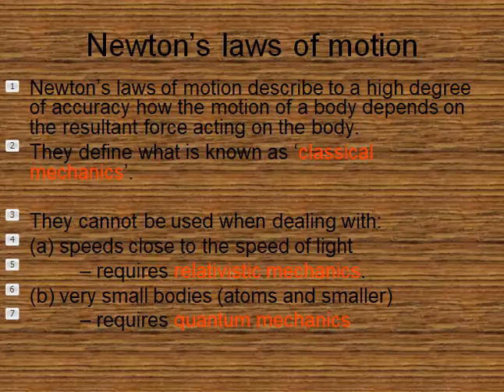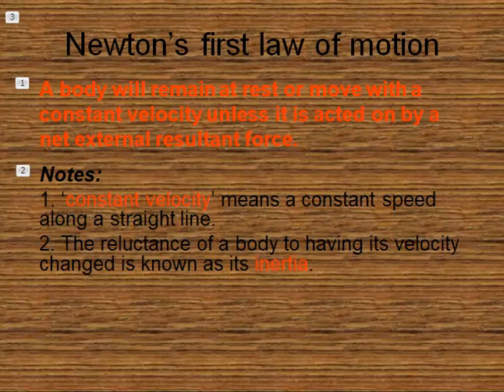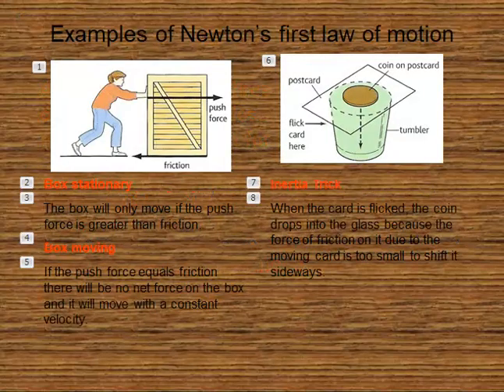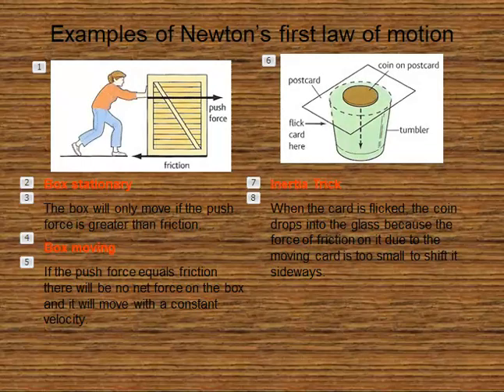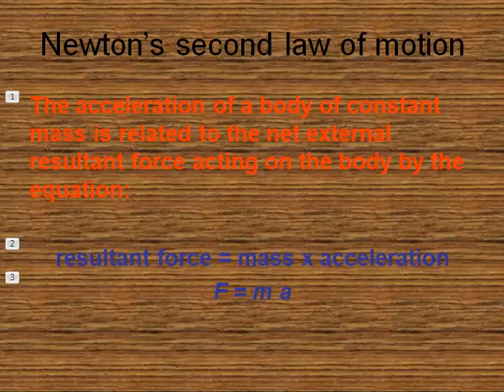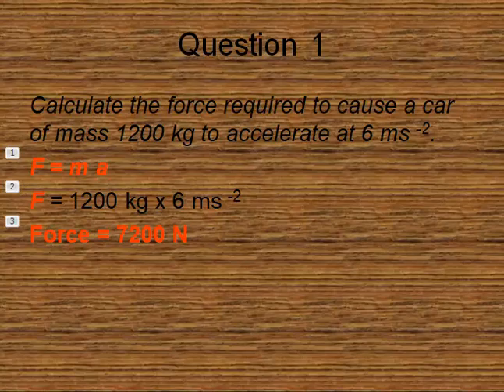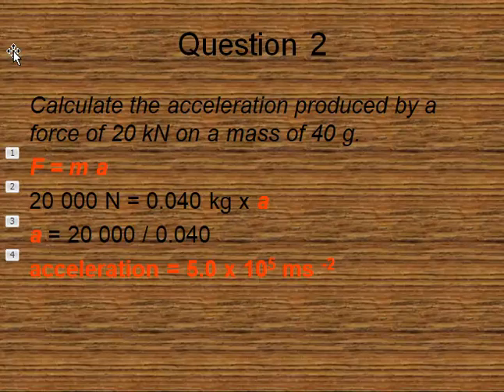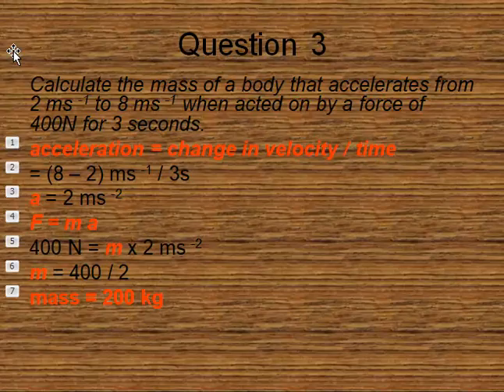Newtons laws of motion